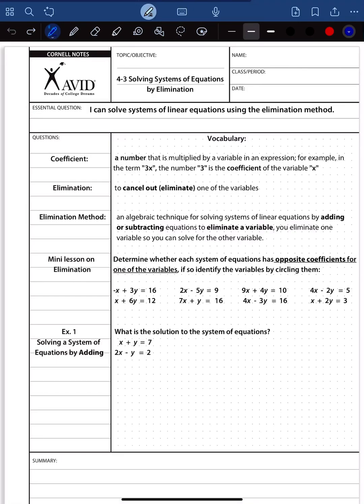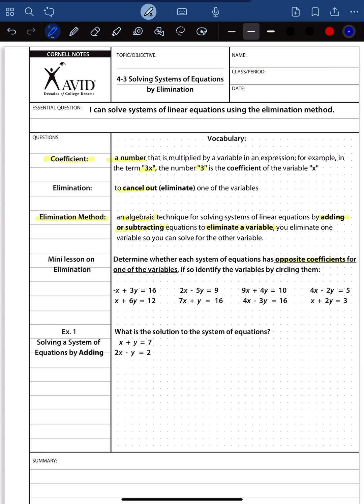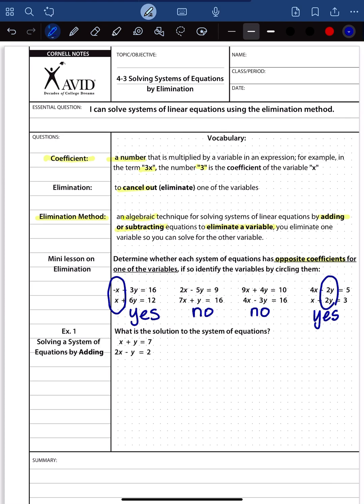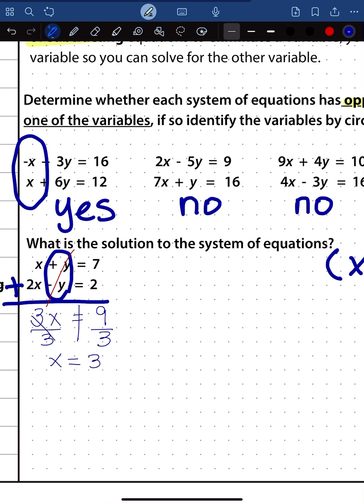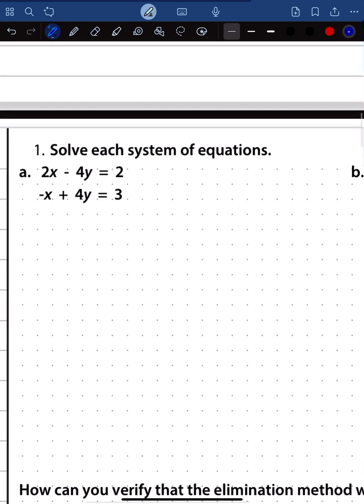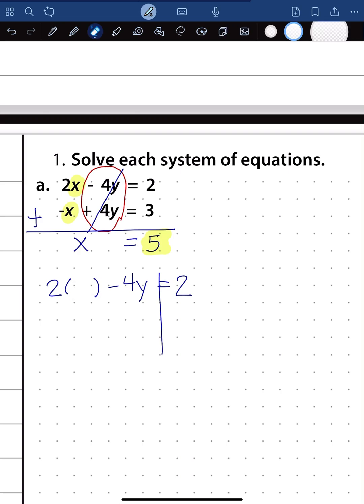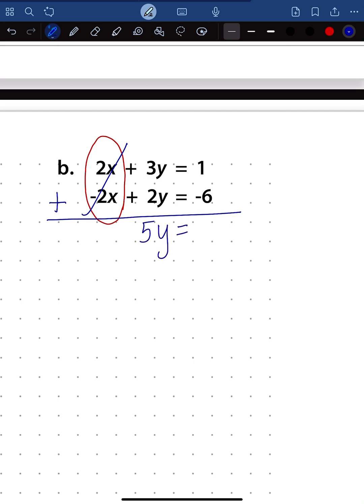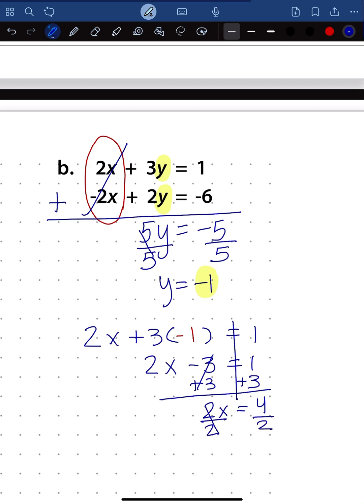4-3 Systems by Elimination Part 1